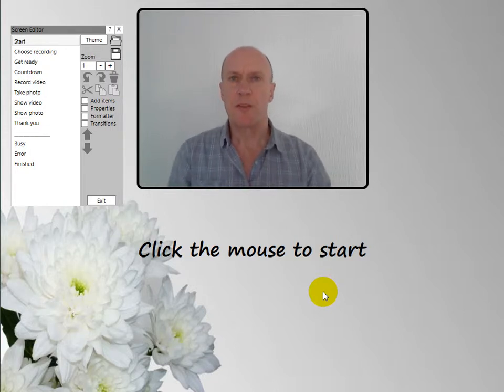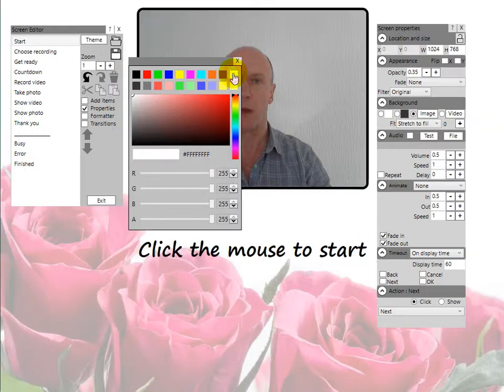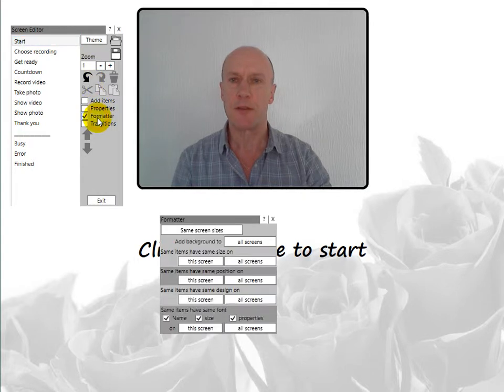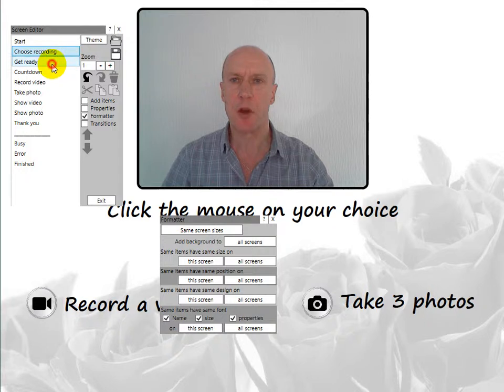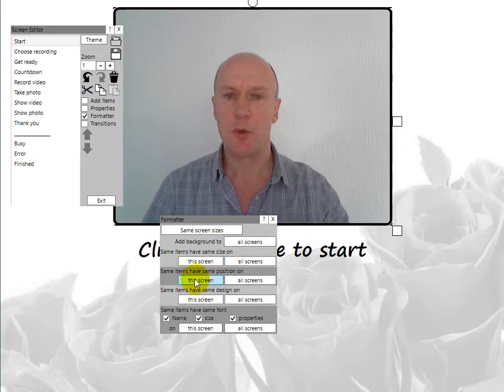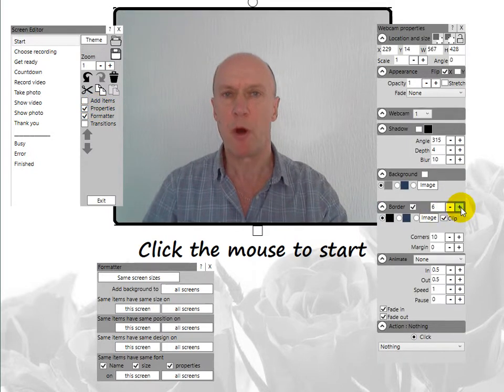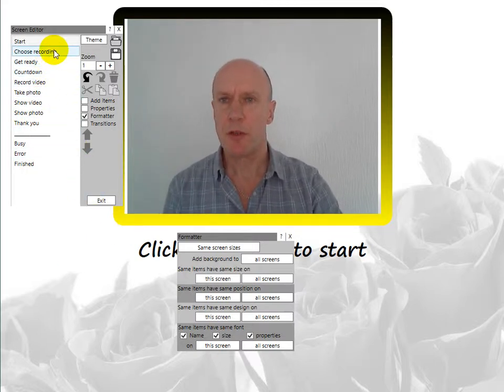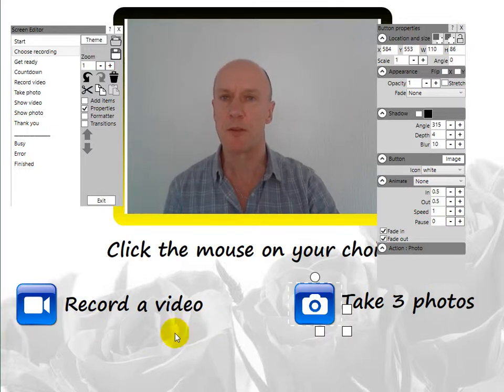The RightBooth Formatter Tool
Shows how to use the Formatter tool in the RightBooth Screen Editor